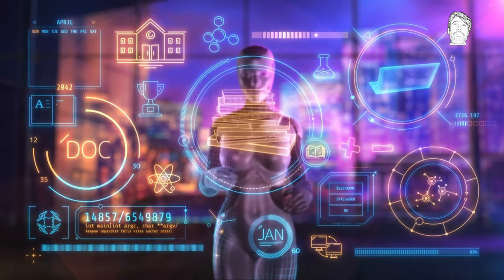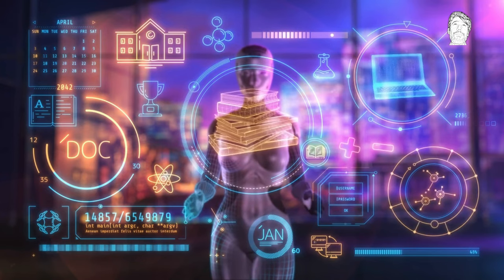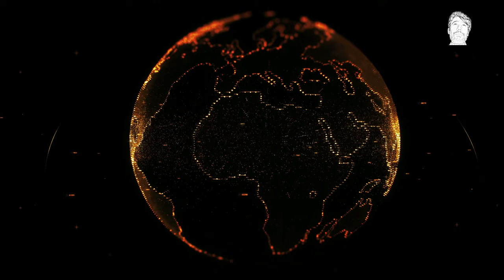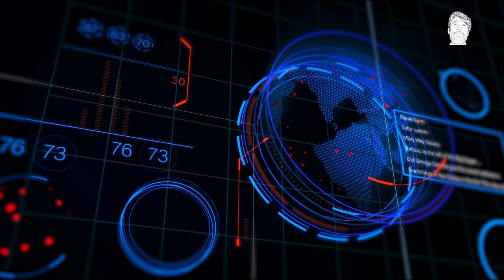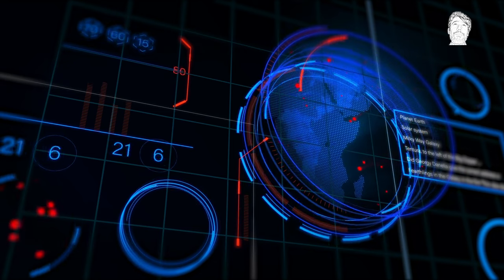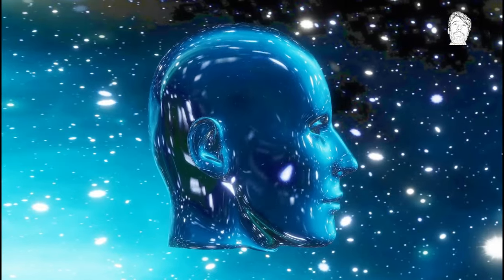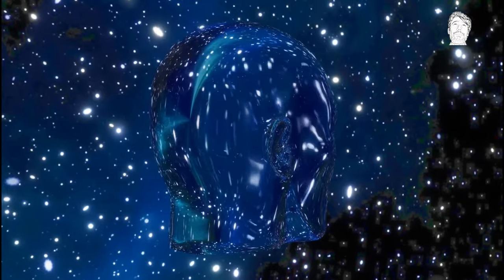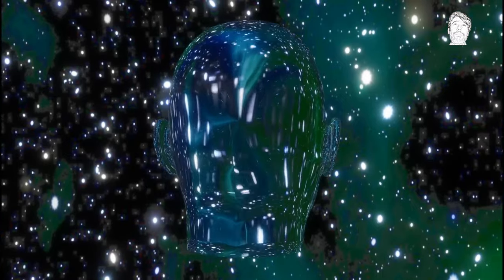WARNING: OpenAI’s ChatGPT-SORA Text-to-Video Model Endangers Human Creativity and Security!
Are AI models like OpenAI’s ChatGPT-SORA pushing the boundaries too far? 😱 Explore the shocking implications for creativity and security in our latest video! Don't miss out on this urgent discussion that could change the future.

Checkout for more about the news.